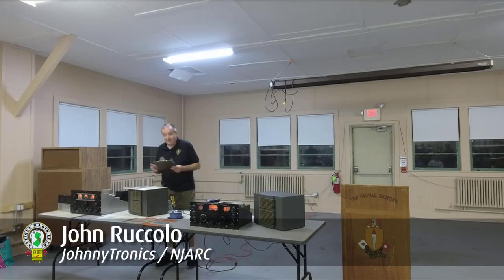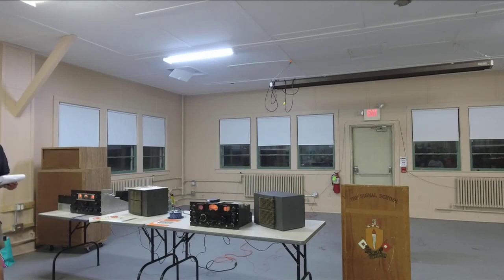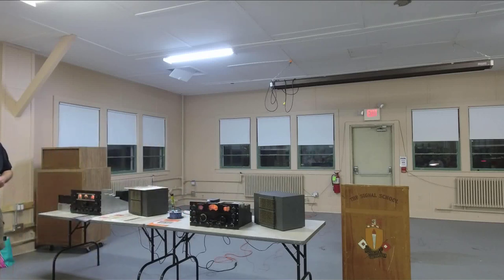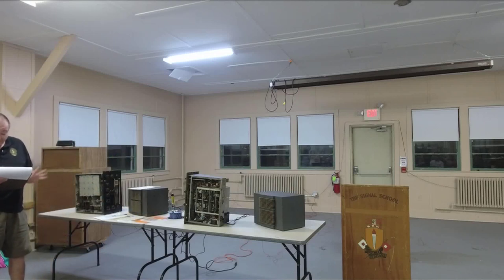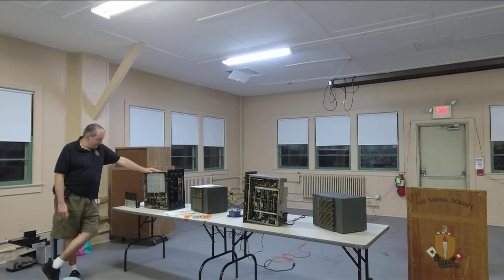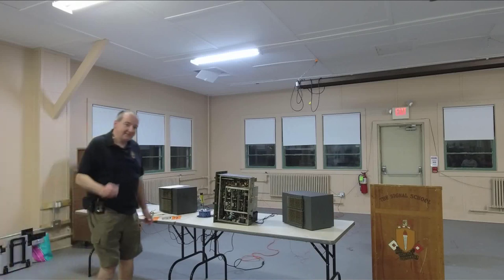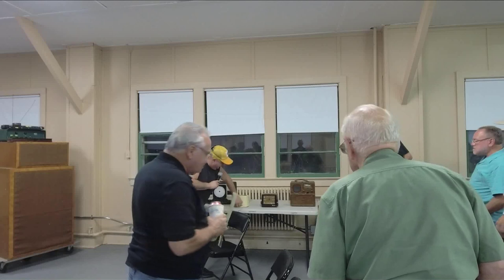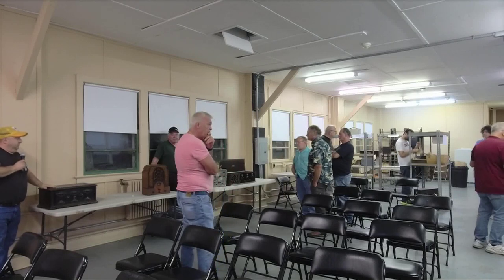A Tale of Two Radios - Hallicrafters SX-28 vs. RCA AR-88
New Jersey Antique Radio Club meeting, September 2022
By John Ruccolo